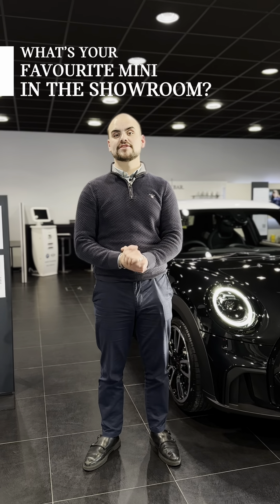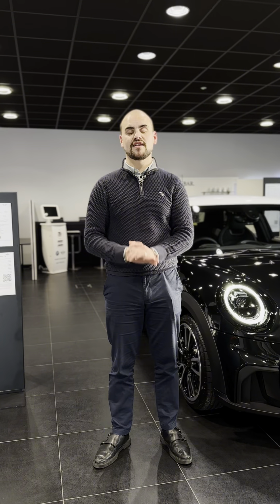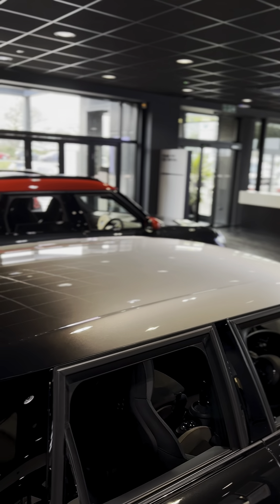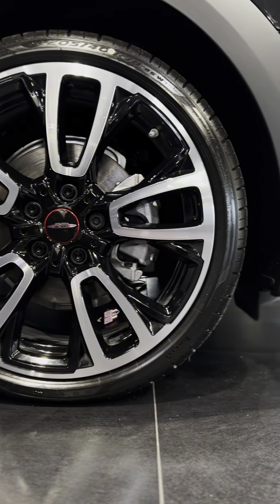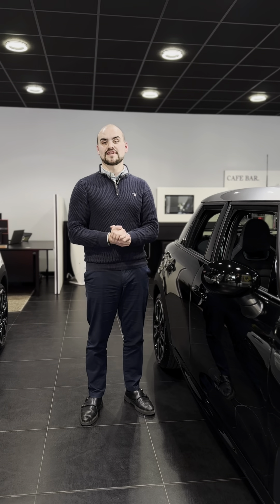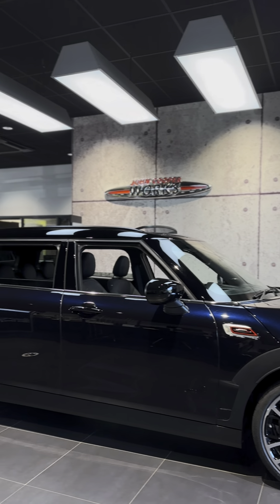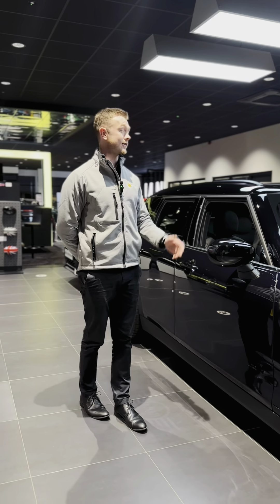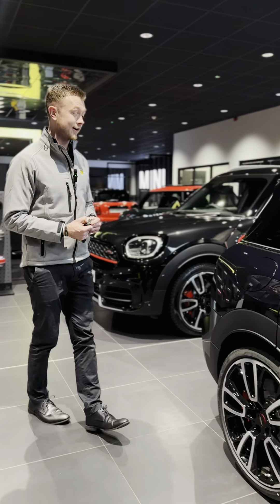What's your favourite MINI in the showroom? | Barretts MINI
What's your favourite MINI in our showroom? Part 1.

MINI 5-Door Hatch with a Multitone Roof and MINI John Cooper Works Clubman seem to be our Sales Specialists favourites.

Let us know your favourite MINI in the comments below.